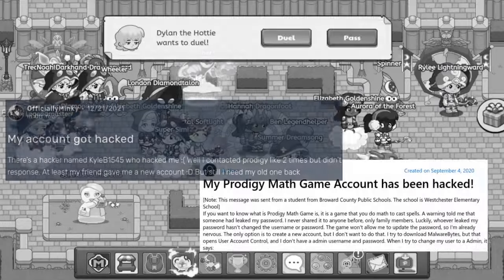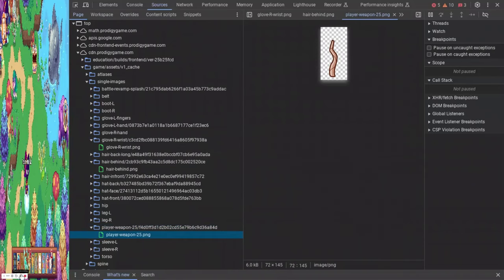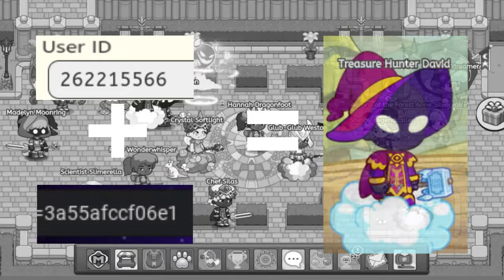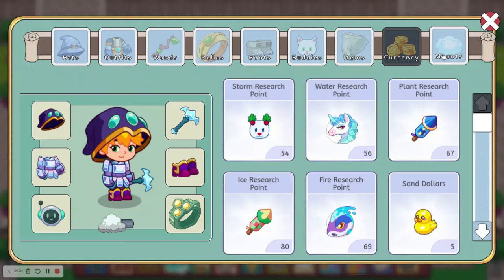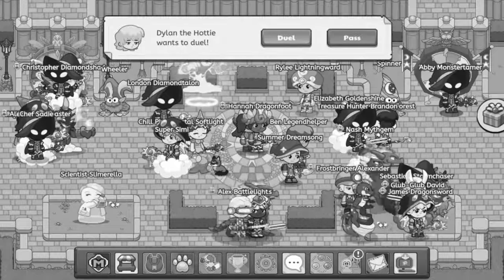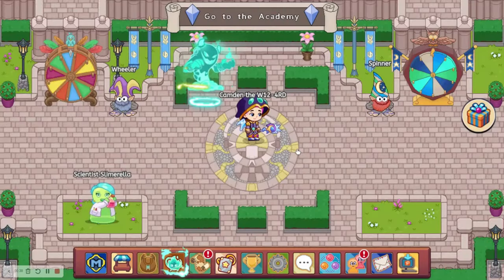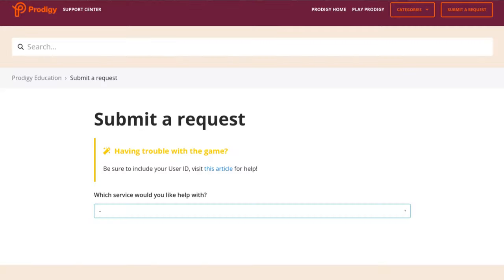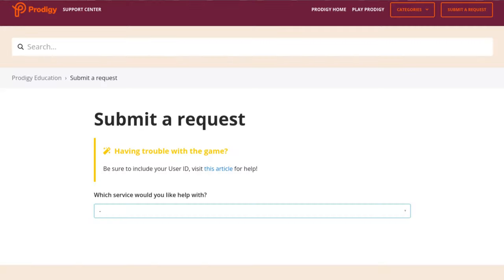How I Found Prodigy's Most Dangerous Exploit